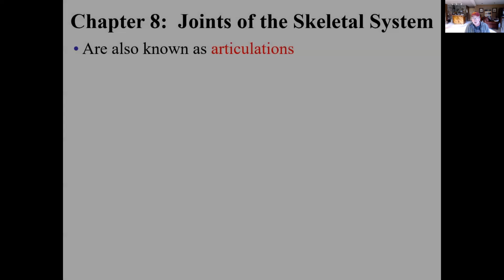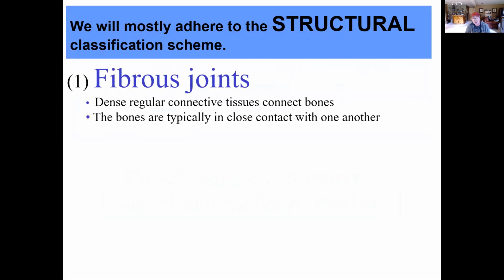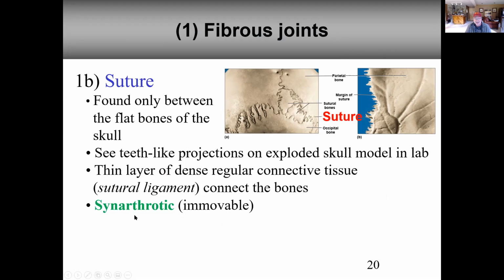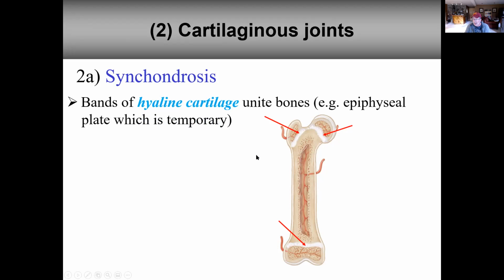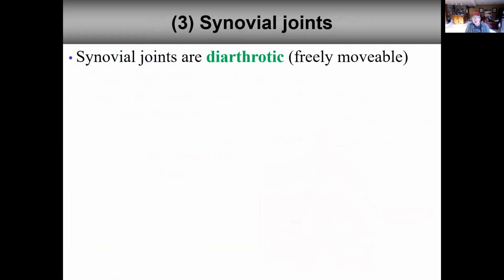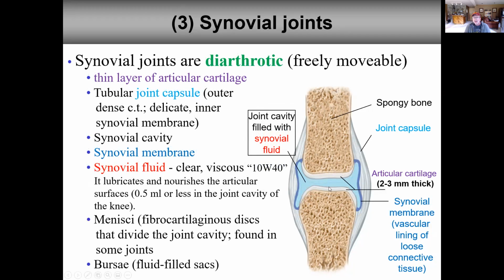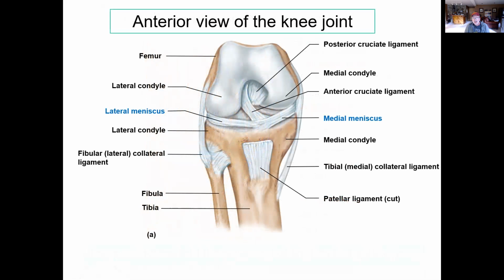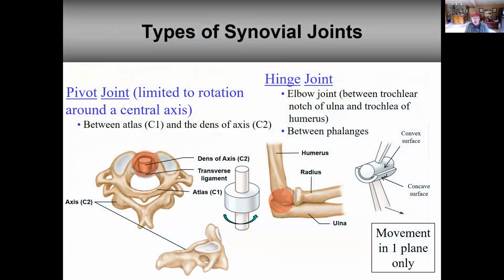Chapter 8 - Joints of the Skeletal System (module 1 of 2)